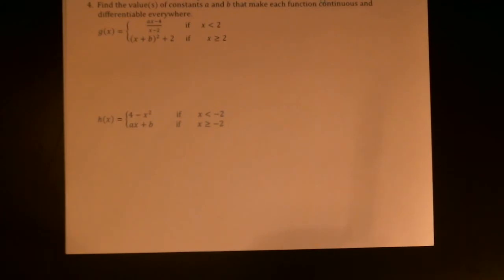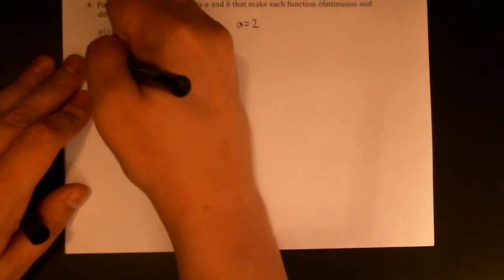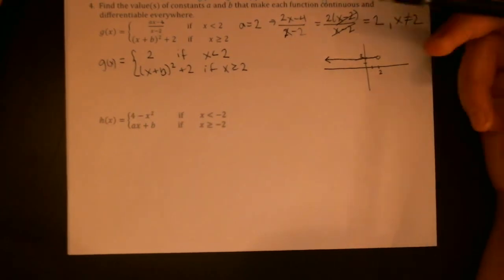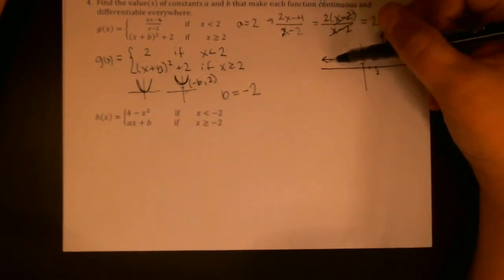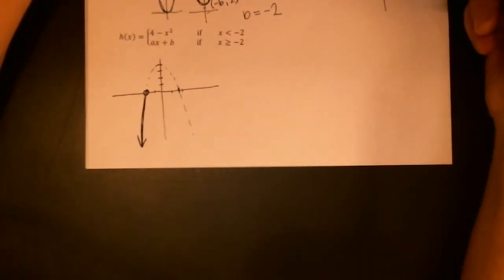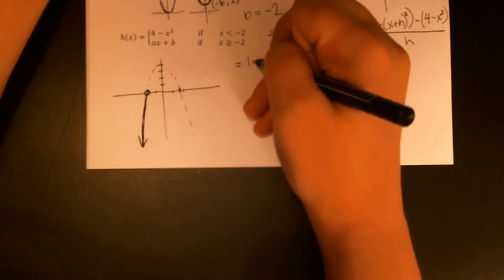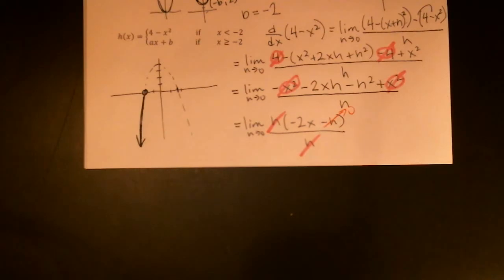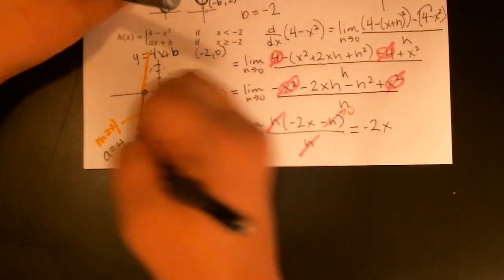1 4 example 4